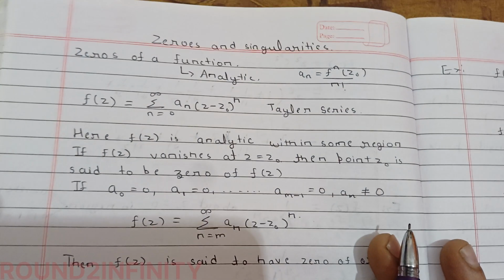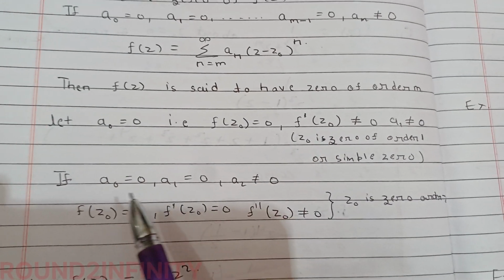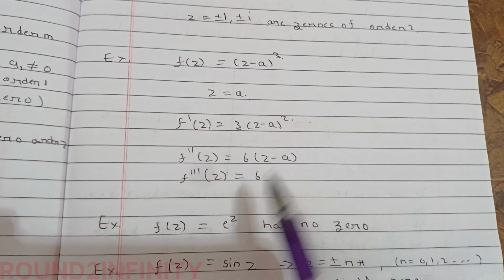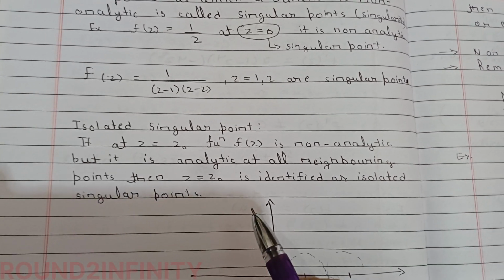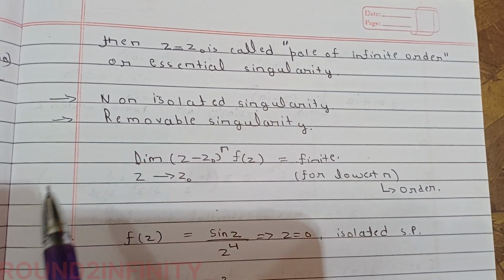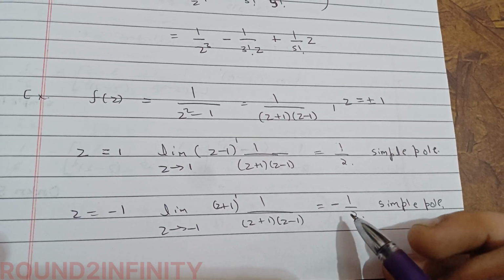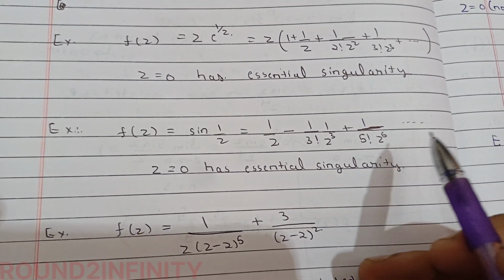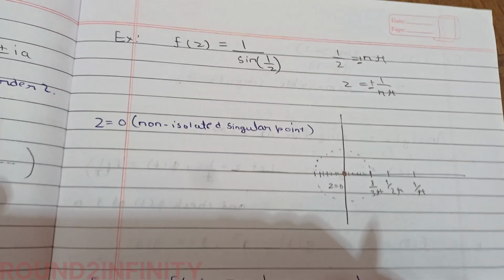Lecture 44 || Mathematical Physics || Complex Analysis